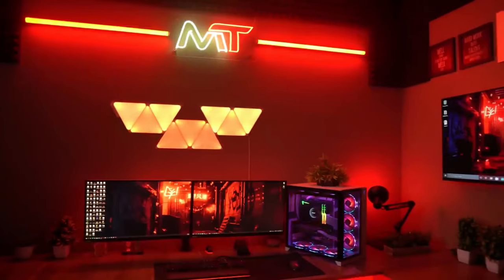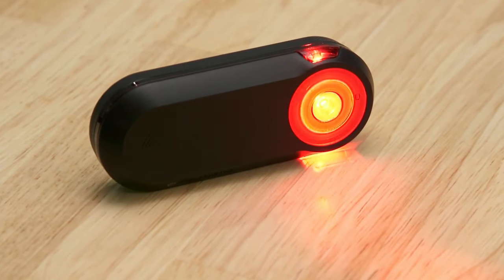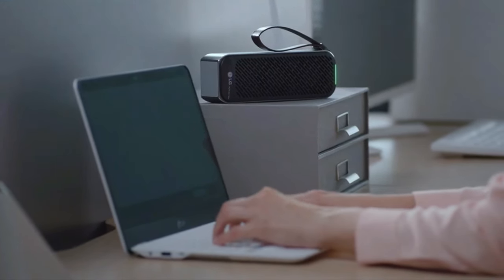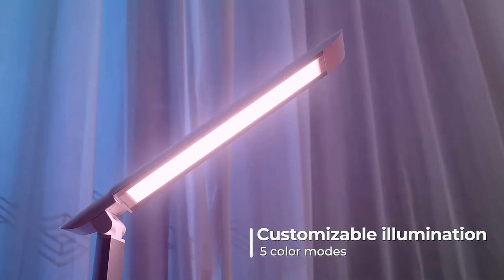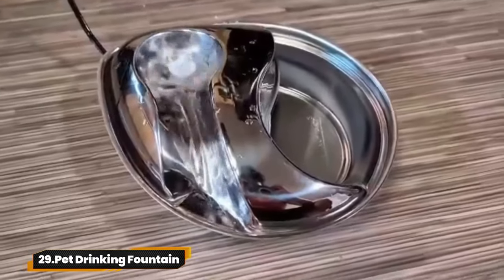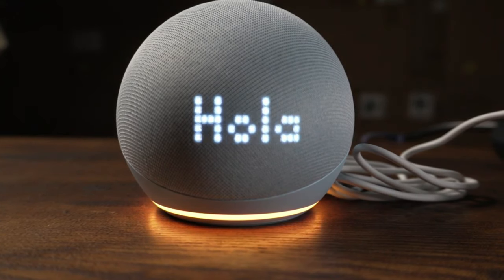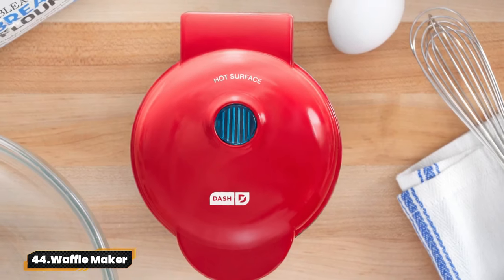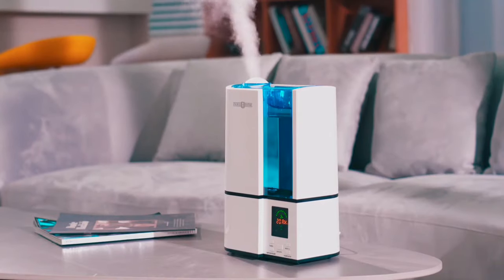50 Coolest Amazon Gadgets You Need to See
50 Coolest Amazon Gadgets You Need to See!

Gadgets Links:
1- Temperature Control Mug
2- Wall Lights
3- Quadcopter Drone
4- Camp Stove
6- Desk Organizer with In-Built Wireless Charger
7- Cycling Rearview Radar
8- Brain Training Headset
9- Strap for VR
10- Smart Slow Cooking Machine
11- Window Security Camera
12- Smart Water Bottle
14- Dog Camera with Treat Tossing
15- Personal Air Purifier
16- Item Locator
17- Electric Toothbrush
18- Pressure Cooker
19- Bluetooth Speaker
20- Reusable Smart Notebook
21- Pocket Handheld Camera
23- Tumbler
24- Robot Vacuum
25- Ring Video Doorbell
26- Indoor Hydroponic Garden
27- Smart Bulb Starter Kit
29- Pet Drinking Fountain
30- Seat Cushion
31- Portable Espresso Machine
32- Air Purifier for Home
33- Book Light
34- Humidifier
35- Digital Kitchen Scale
36- Echo Dot
37- Adjustable Cell Phone Stand
38- Electric Wine Opener
39- Ring Light Kit
40- GPS Running Watch
41- Handheld Vacuum
42- White Noise Sound Machine
43- Power Bank Solar Charger
44- Waffle Maker
45- UV Light Sanitizer
46- Rechargeable Electric Lighter
47- Portable Camping Hammock
48- Instant Pot Air Fryer Lid
49- Bluetooth Beanie Hat with Headphones
50- Muscle Stimulator for Pain Relief